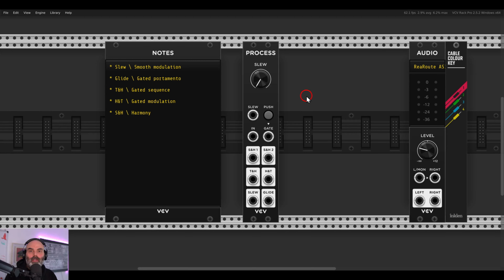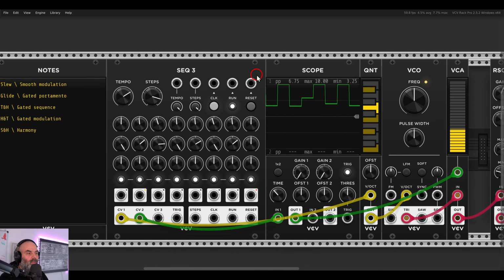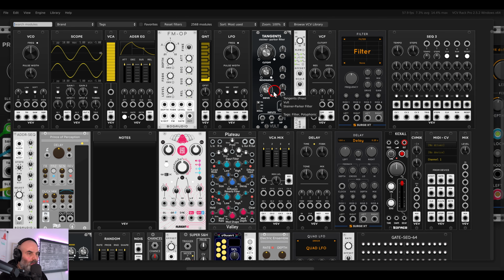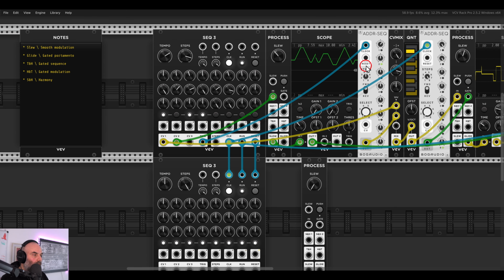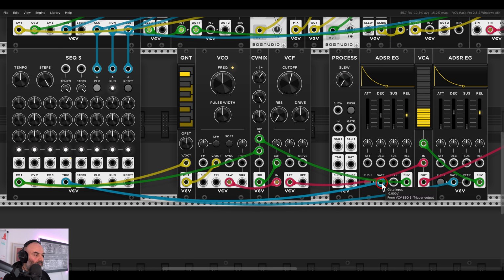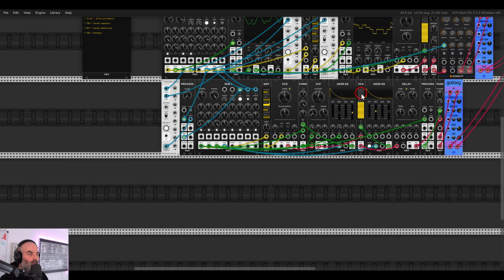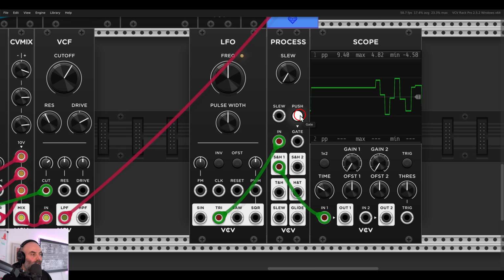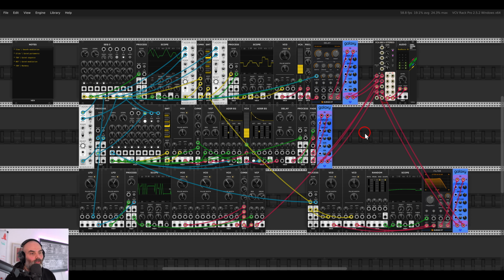How to use VCV Process in VCV Rack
00:00 - Introduction
00:24 - Smooth modulation
12:33 - Glide
18:43 - Gating clocks with T&H
32:19 - Gating modulation with H&T
37:42 - S&H and shift register